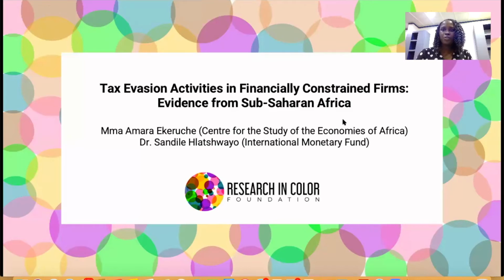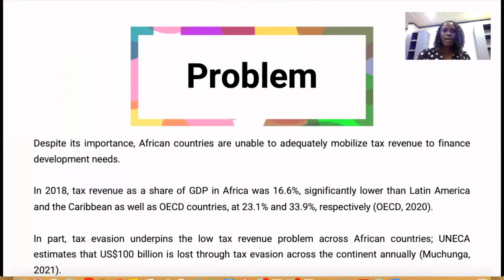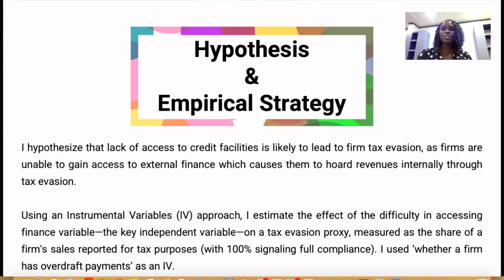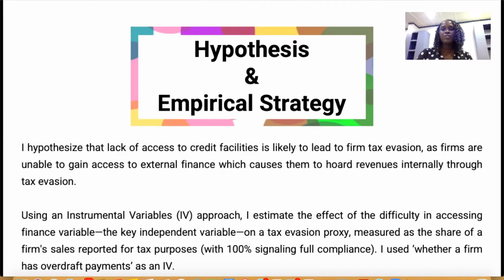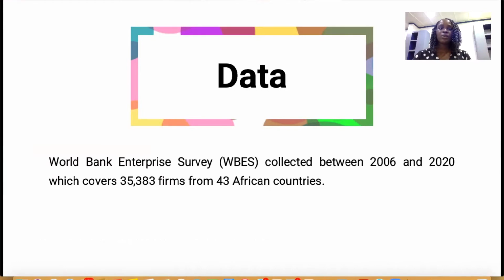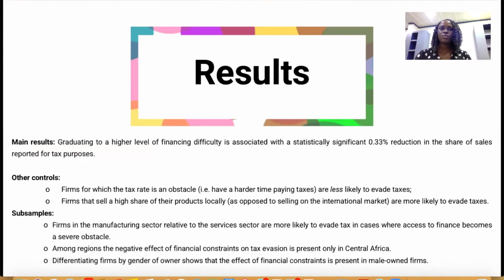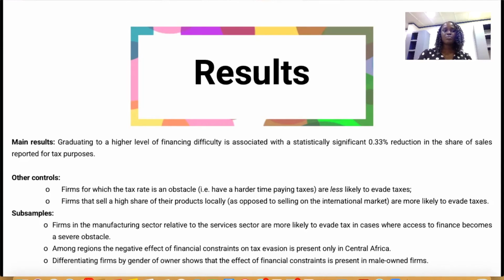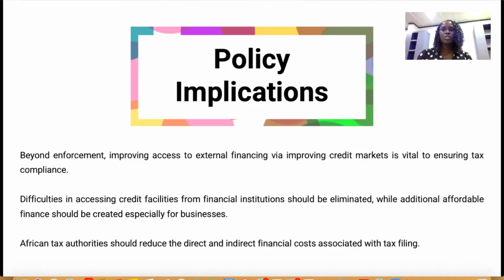Mma Ekeruche Mentee Presentation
Tax Evasion Activities in Financially Constrained Firms: Evidence from Sub-Saharan Africa